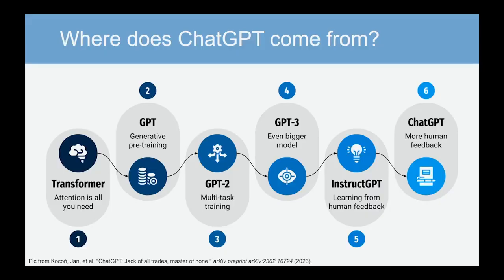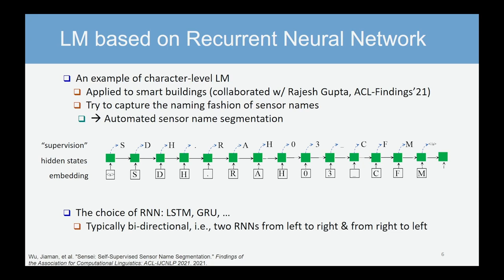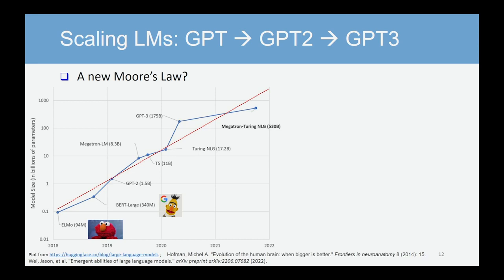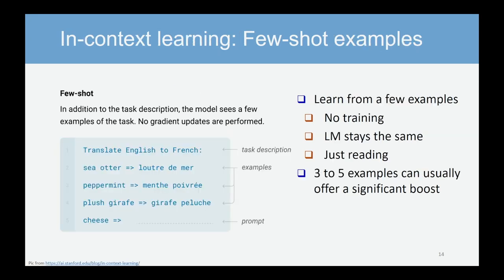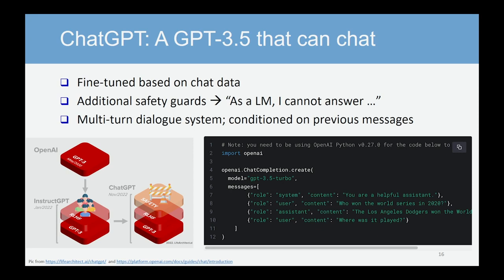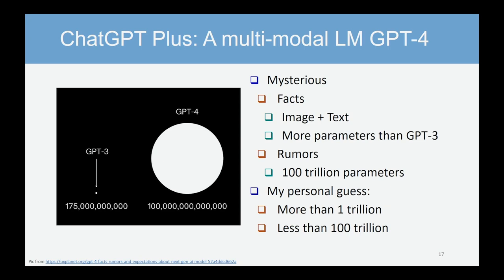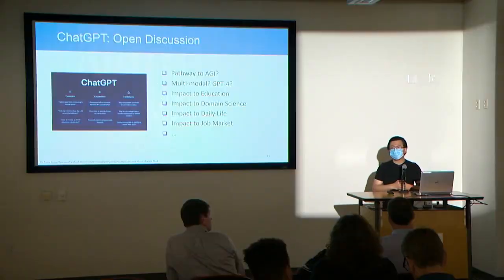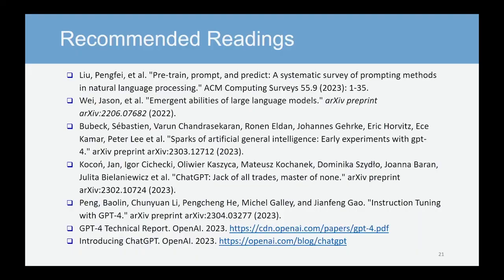ChatGPT Explained without Any Formula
This is an invited talk I gave at an ChatGPT event organized by San Diego Super Computer Center (SDSC) in April 2023. The video is recorded by UCTV and can be also found